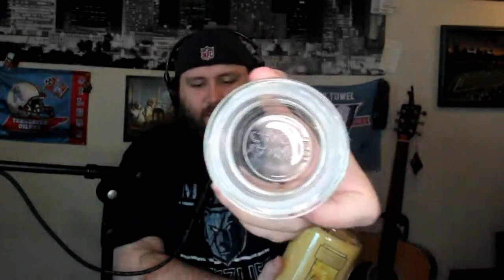Yankee Candle Reviews: Flowers in the Sun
Stoney Keeley takes a whiff of Flowers in the Sun on this bonus episode of Yankee Candle Reviews for April!